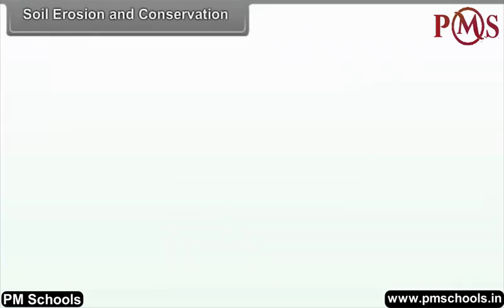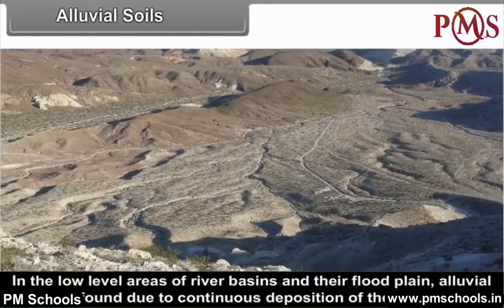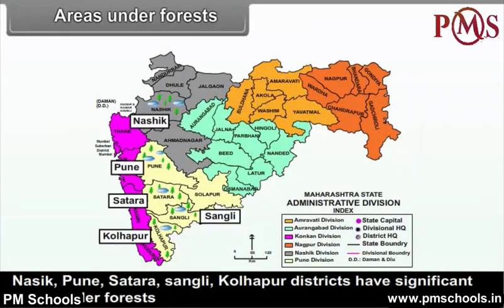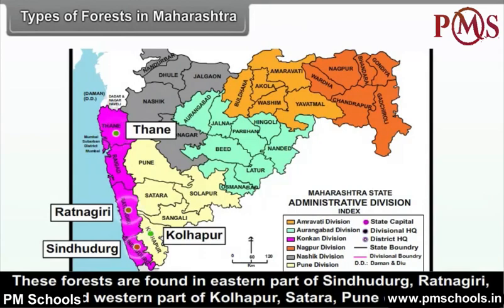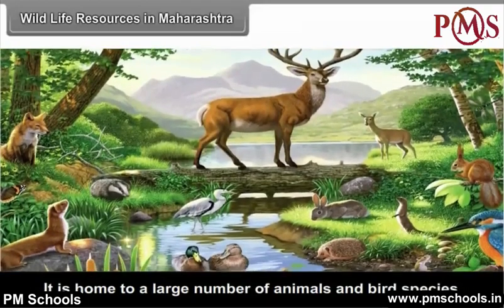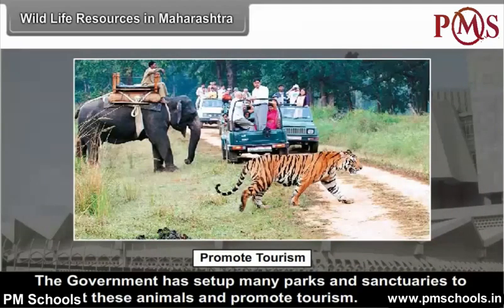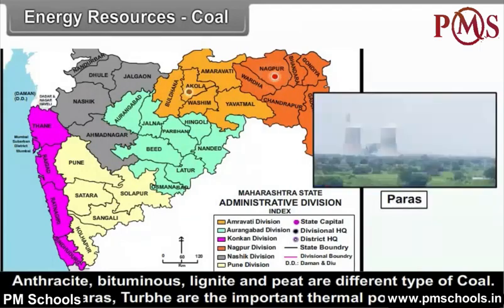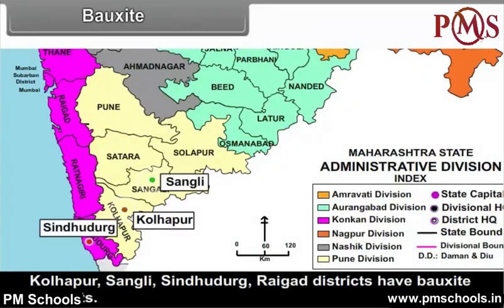NCERT|CBSE Class-9-Social Science| Drainage-2 |Animation in english|easy and Fun2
Ncert Cbse SocialScience Drainage-2#pmschools

NCERT/CBSE Class 9th Social Science| Animation video in English by PMSchools|easy and fun

Welcome to PMSchools. In this video, we will cover Class 9th Social Science on Drainage-2  through the best quality animated video lesson in the English language. We provide fun and easy animated videos for clear and comprehensive explanations of NCERT/CBSE chapters for Class KG to 12. We have made a different play list for different classes and subjects. All the chapters of a particular subject is listed in the playlist. Whether you're a student struggling with topics or a parent helping your child with homework, our videos will guide you through each step of the process, providing helpful tips and tricks along the way.